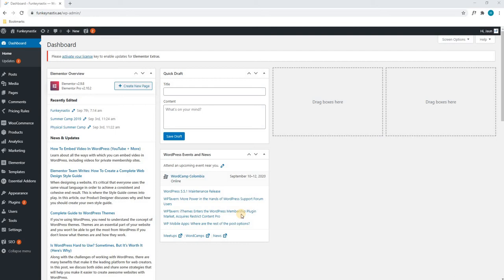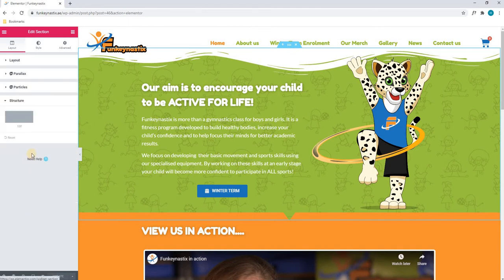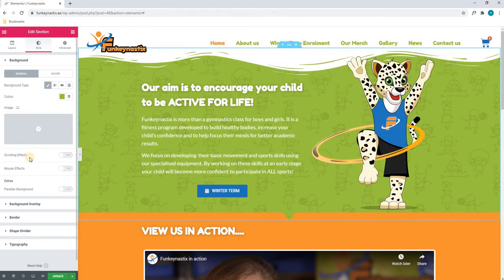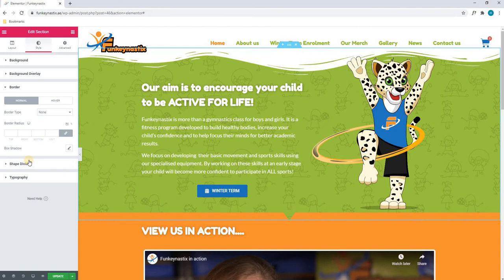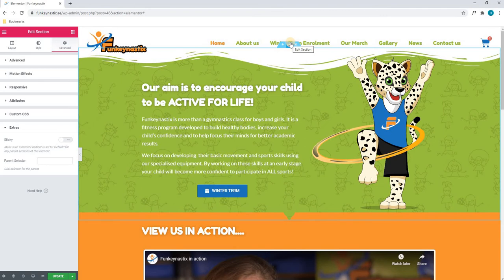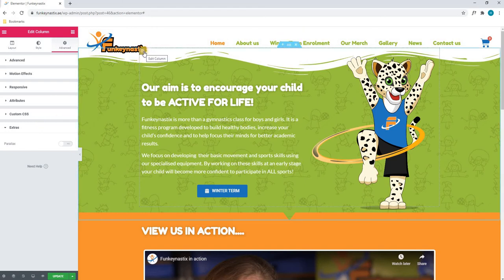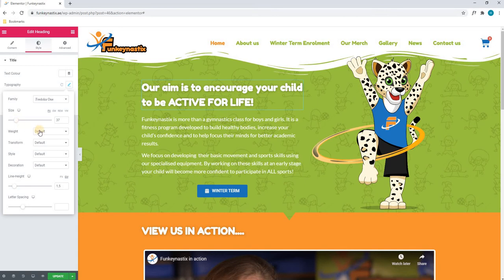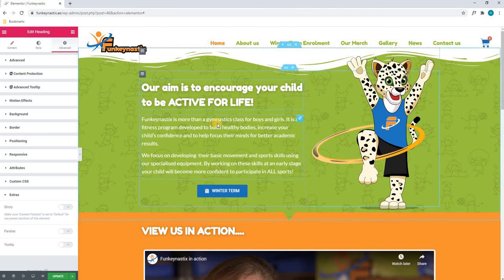Edit Front Page Tutorial Funkeynastix